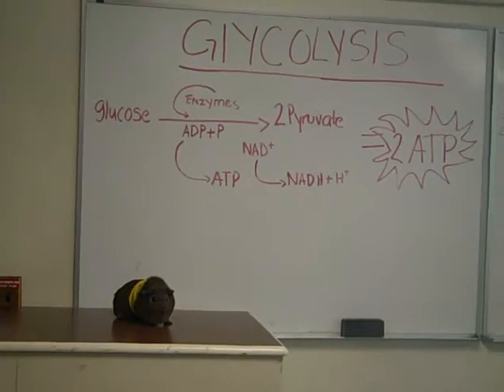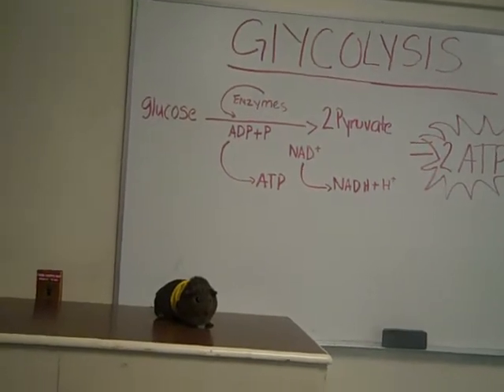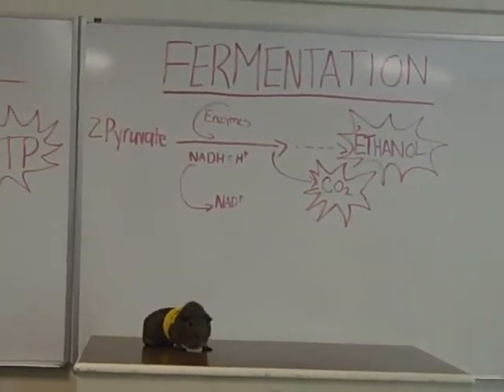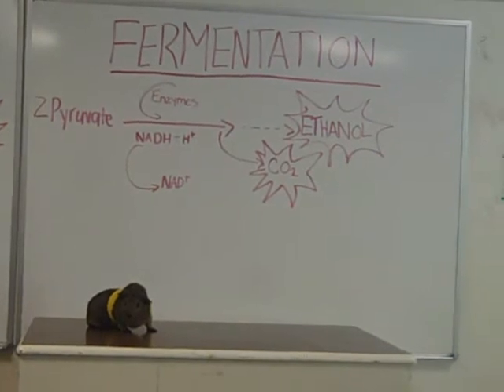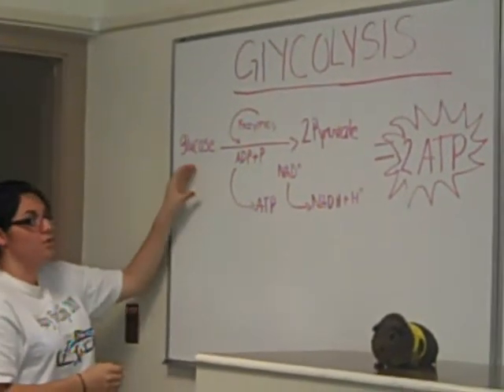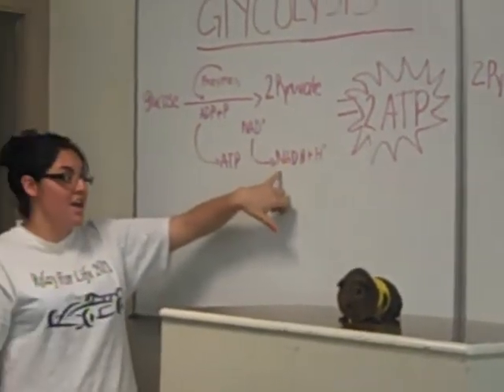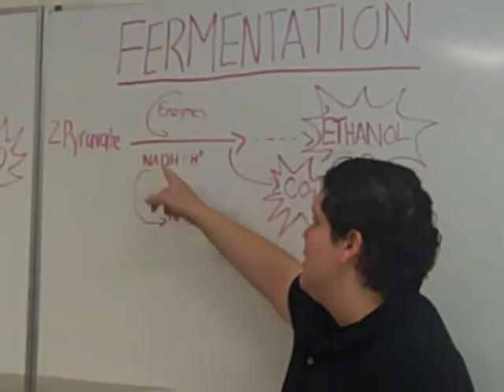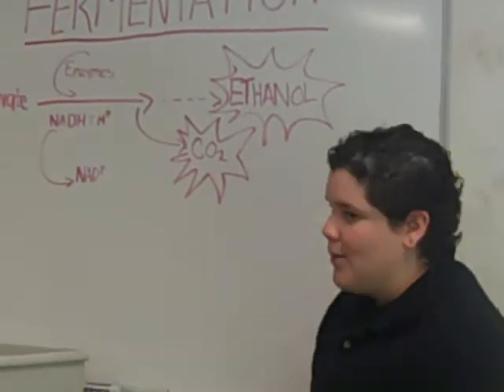Party Night (2).mp4